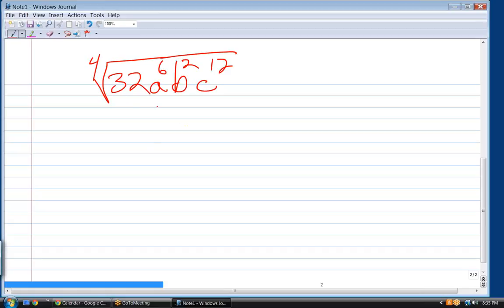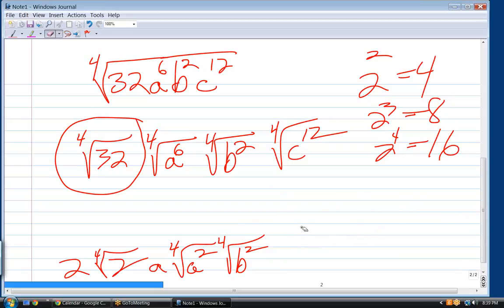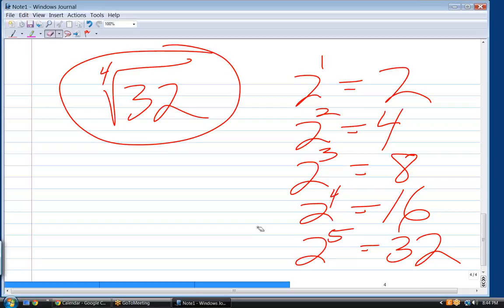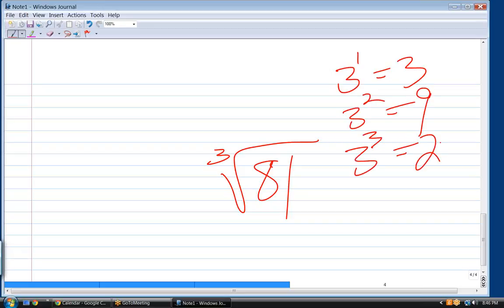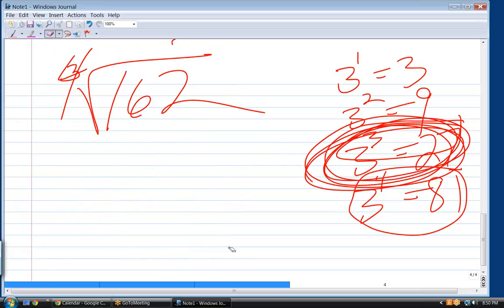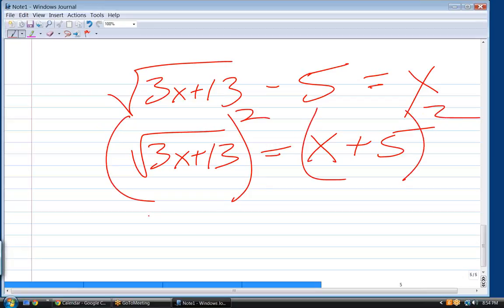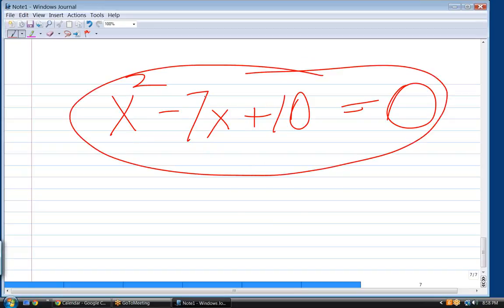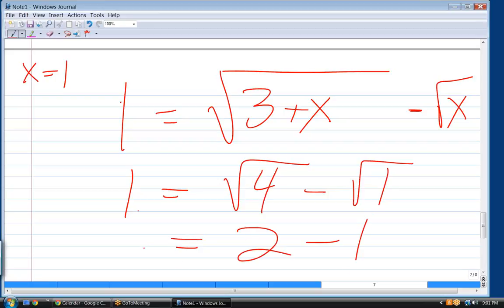Online Algebra 2 tutoring, Radicals, CR050715